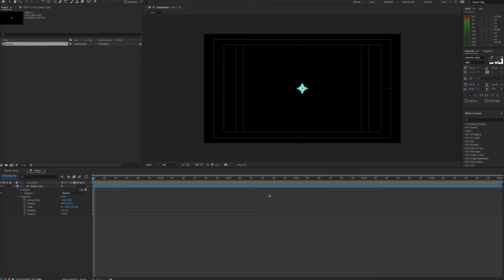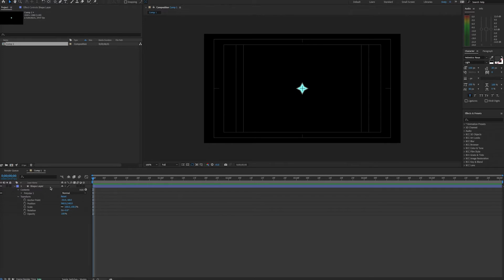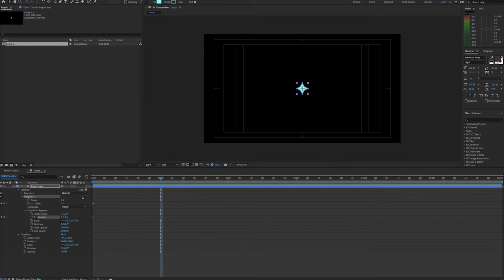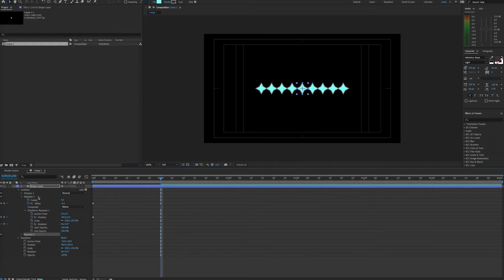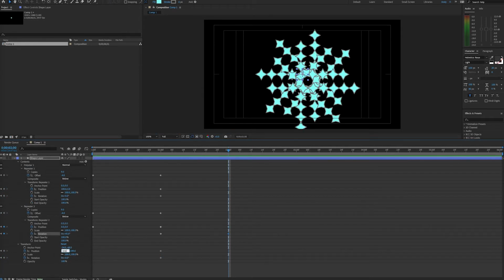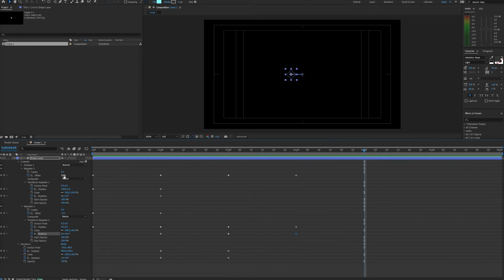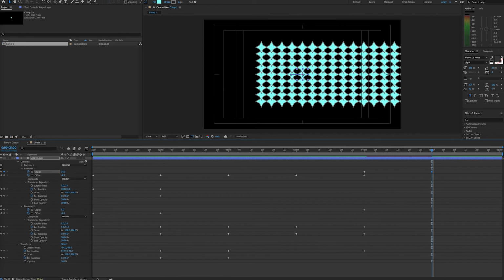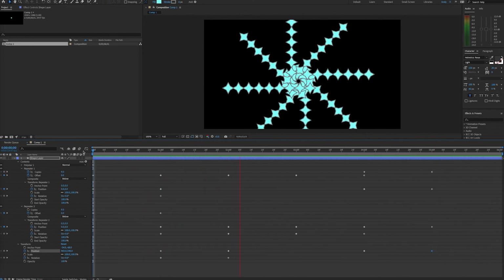After Effects Tutorial - Introduction to Repeater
In After Effects, the repeater allows you to quickly duplicate and multiply a shape layer. This allows you to efficiently create engaging and professional-looking animations. Most AE users are quite surprised at the level of sophistication you can achieve with this tool. Easily create bursts, patterns, transitions, grids, backgrounds, and much more!

In this short tutorial, I introduce you to the tool so you can start getting creative with it in a matter of minutes.